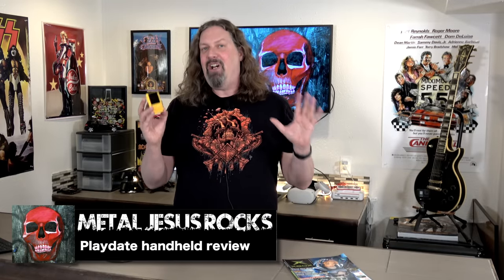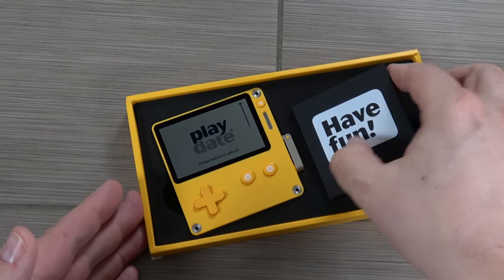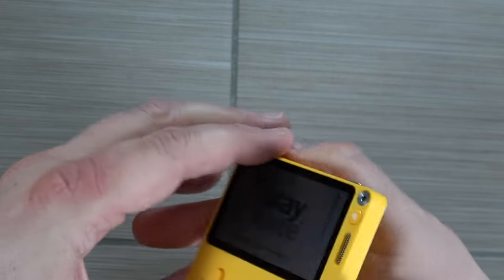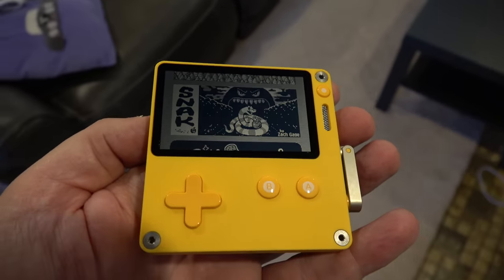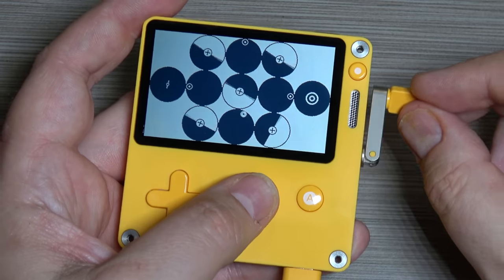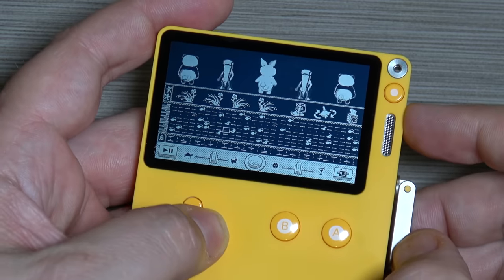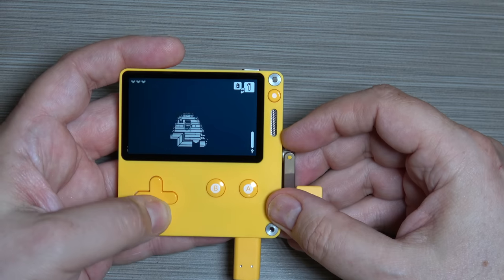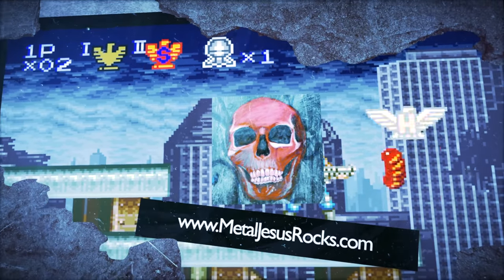Playdate Review - What were they thinking?!?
Playdate is a tiny handheld that has a non-backlit screen and hand crank w/ 24 original games for $180. But were there too many compromises made designing it and making it feel unique? Here is my full review.